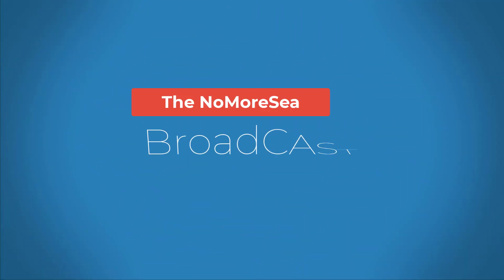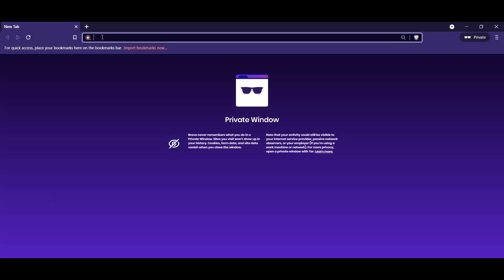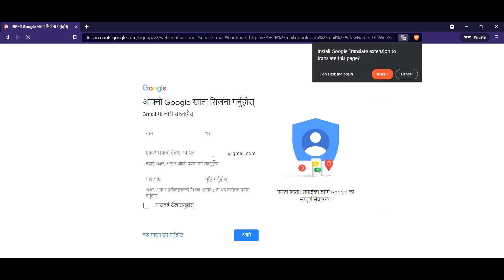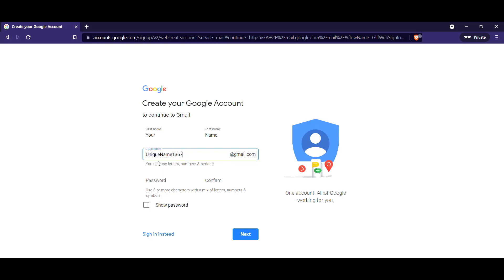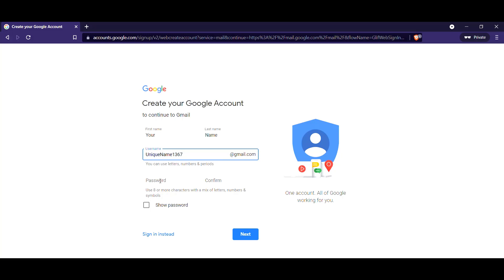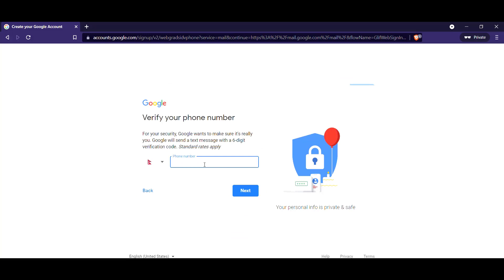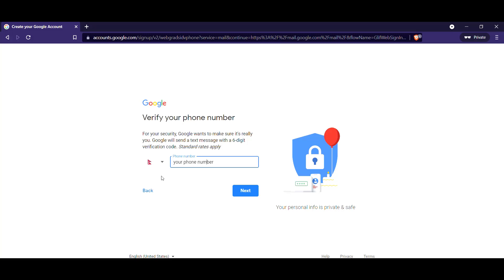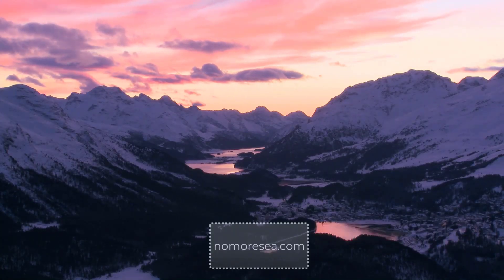Theo's Guide 100: How to Set up an email (Short Take)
Theo is an independent missionary scholar serving the 10/40 window faith communities across Asia and globally. He is married to an Asian and lives full-time in Asia serving the persecuted via Asian academia. Any gifts of love reach him in Asia directly to support his work in aiding academics in Asia through various means to produce contextualized content to help the faithful fulfill the creation mandate and great commission to bring more of Christ's new humanity and heaven on earth until heaven comes to earth in the final consummation at the Lord's Parousia.

About this video:

In this episode, we overview things to consider when getting an email account. Getting an email account is important to all that follows in using that email securely to set up accounts to access many free resources for studying online. One must use an email account to sign up for the services we will highlight online to study.

The above links get you discounts while supporting us!